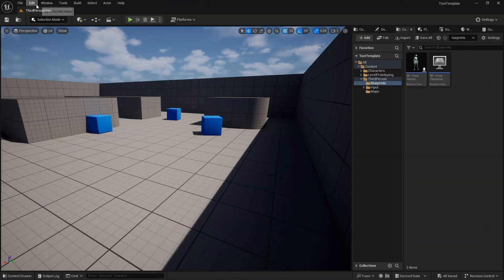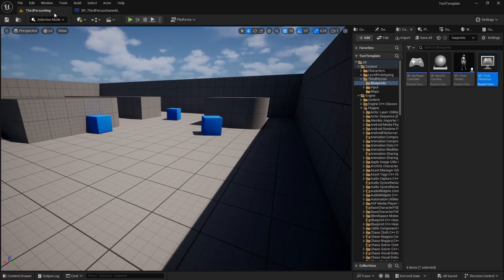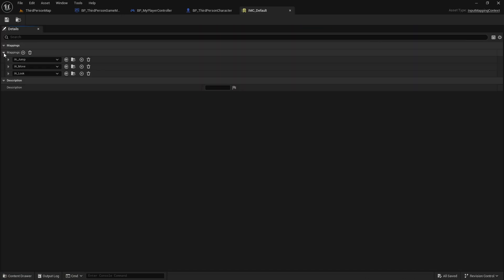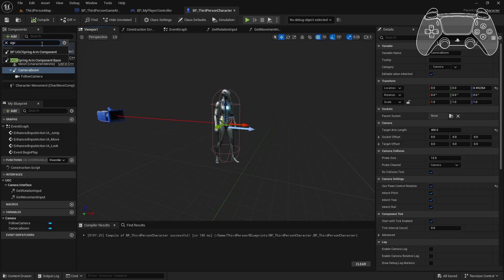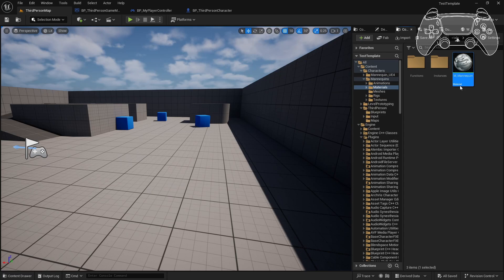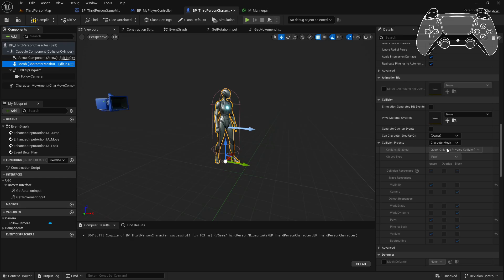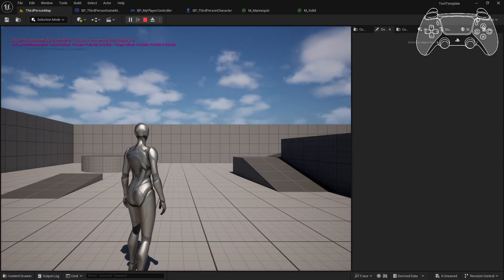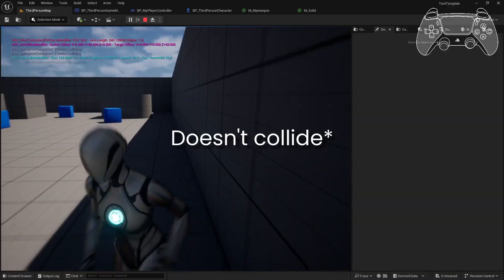[NEW] How to install Ultimate Gameplay Camera on Unreal Engine 5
This project allows you to easily and quickly add a AAA-standard, dynamic third person camera to your game! These features are smooth and non-intrusive, always prioritizing the player’s input.

Features
- Customize it, Make it yours - Allows you to customize the system even in real-time.
- Plug & Play - Leverages Unreal’s Camera Modifier system for extra simplicity!.
- Simple Blueprints - The system is mostly in blueprints with some base classes in C++, coded with optimized industry standards. No C++ knowledge is required!
- Fully Replicated - The good thing about a camera is that it is client, which means it works seamlessly in multiplayer.
- Animation Camera  - Ever saw those cool camera finishers in video games and thought it was too good for you game? Well think again, we have made it easily available with UE’s Camera Animations Sequencer for professional-grade results!
- Focus Modifier  - Spent hundreds of hours on an environment and afraid that players will just walk by? We have just the thing for you! The Focus modifier can highlight ✨anything✨.  Easily implement hard-lock, aim-assist, or focus points of interest in you beautiful world!
- Yaw Movement Follow Modifier - Are your players tired of constantly needing to adjust the camera? Smoothly focus the movement direction of your character automatically!
- Pitch Follow - Automatically adjust the pitch of the camera to slopes, resting pitch and/or falling direction.
- Yaw Angle Constraints - Limit the yaw rotation of players to highlight their current action or points of interest in your world!
Pitch Angle Constraints - No self-respecting game lets you shoot your feet, there’s no reason yours should either! ✨Smoothly✨ limit the pitch angle of your players to avoid problems with aiming at extreme angles.
- Pitch to Arm Length and FOV Modifier - One of the more subtle features of AAA game that just add extra layer of polish! Smoothly change the distance of the camera and the FOV depending on the pitch of the player!
- Arm Length and Offset Ranges -  Create a dynamic camera by changing its framing (distance and offset) when your character changes states (Sprinting, Crouching, Prone; etc.)
- Collision Modifier - Tired of Unreal’s janky camera collisions? We have you covered with our extra smooth predictive collision modifier.
- Dithering Modifier - Don’t you hate it when you’re pushed back into a corner during a fight and suddenly your character covers your entire screen? We do too. That’s why you can now hide anything that comes between you and your camera!